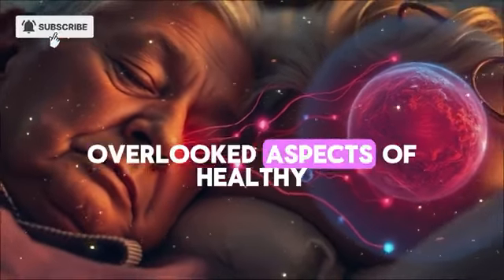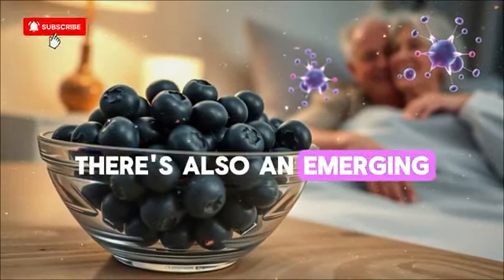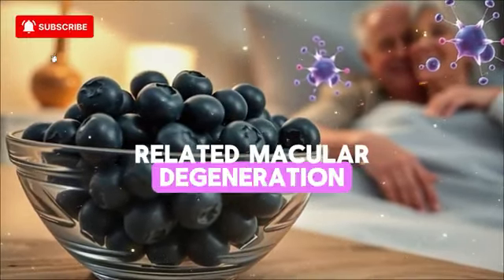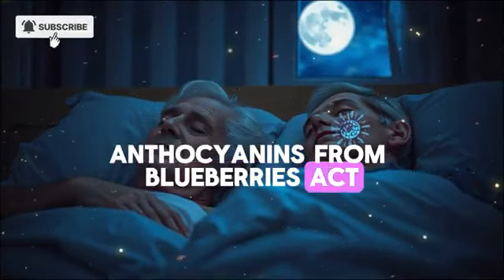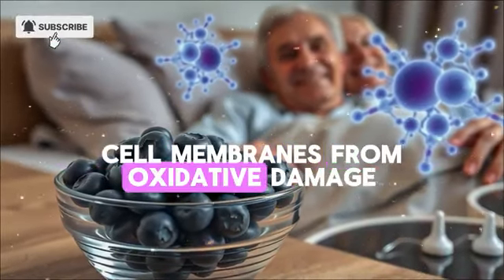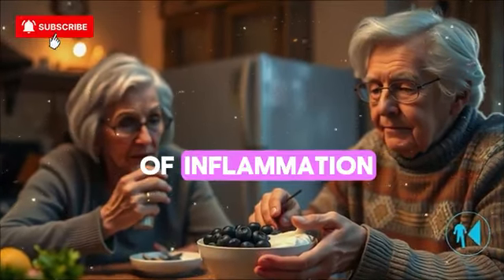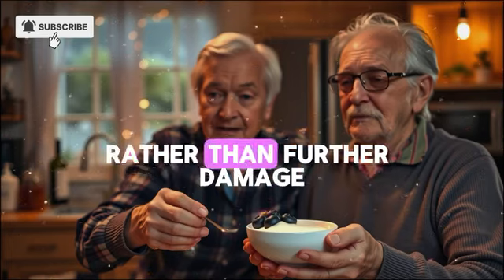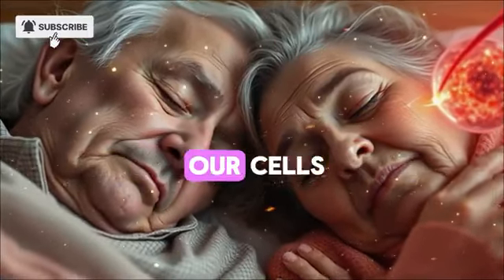Seniors Repair Eyes at Night: Eat THIS Fruit Before Sleep || Dr. David Sinclair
Description:
Are you over 50 or 60 and worried about weakening eyesight? Discover the ONE powerful fruit Dr. David Sinclair recommends to naturally repair and protect your eyes while you sleep. This simple nighttime habit can help improve vision, reduce eye strain, and fight age-related eye problems. Watch till the end to learn how seniors can keep their eyes sharp and healthy with just one fruit before bed!

✅ Natural eye repair while sleeping
✅ Best fruit for seniors’ eye health
✅ Vision boost after 50 & 60+
✅ Backed by Dr. David Sinclair’s longevity tips